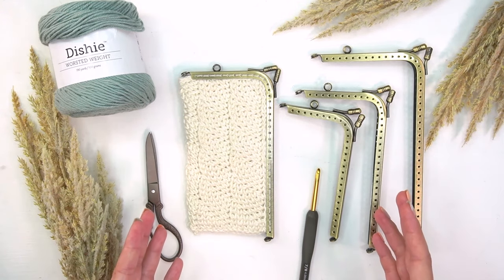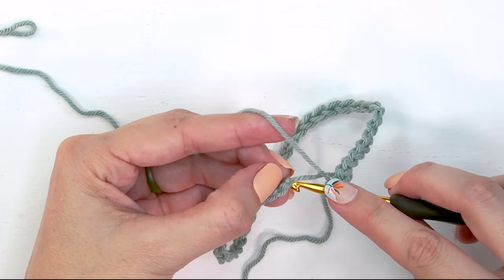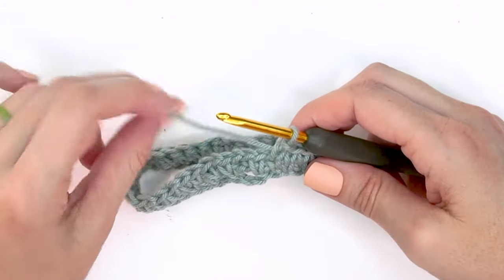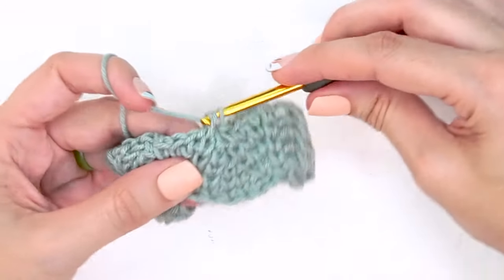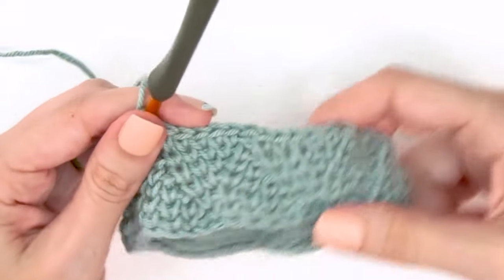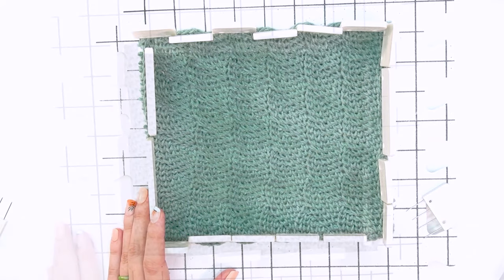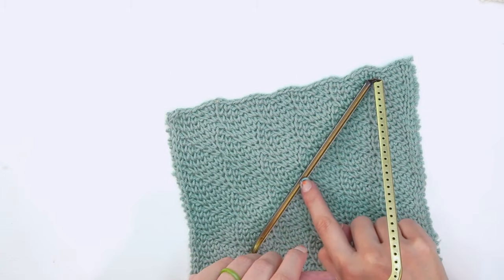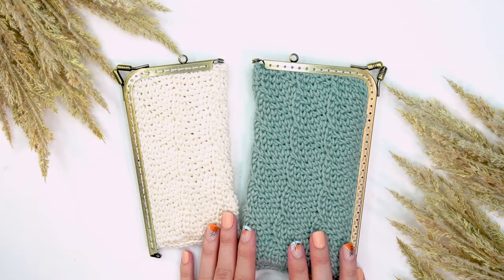Happily Ever After Crochet Clutch Pattern - Learn to Steek!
Yes, this is actually crochet!

Magical Crochet Stitches Course - Get the knit look with the crochet hook!

Whether you're attending a special event or simply want to add a touch of elegance to your everyday look, this clutch is the perfect accessory.

In this video, we'll guide you through each step of the pattern, from selecting the right yarn and hook to creating the intricate stitches that give this clutch its unique charm. With clear, easy-to-follow instructions, even beginners can master this project and create a beautiful accessory they'll treasure for years to come.

Happily Ever After Crochet Clutch Pattern Supplies
Crochet Hook:

100% Cotton, 190yds/100g
Colorways shown: Inlet & Swan
Yardage is approx 100 yds (92m)

Abbreviations/Stitches:
ch - chain
rnd- round
st(s) - stitch(es)

Measurements/Sizes:
Finished clutches that is closed, including hardware:
Width: 3, 3 ½, 3 ½ , 4 inches
Height: 5, 6, 7 ½, 8 ½ inches

What will the Magical Stitches Course do for you?

- Go Beyond the Split Single Crochet Stitch.
- Create Mock Knit-Look Cables in Crochet.
- Confidently Steek Your Fabric & Block.
- Transform Fabric To New Levels.
- Strategic & Intentional Increasing & Decreasing.
- Enjoy Learning On Your Own Time.
- Flexible Experience, Maximum Magic

- 4 Project Workshops with Instructional Videos (Valued at $100 per lesson).
- 4 PDF Patterns for you to print. (Valued at $10 each)
- 2 Bonus PDF Patterns with Video Tutorials. (Valued at $10 each)
- $10 Gift Card to the Briana K Designs Ravelry Shop.
- Knit-Purl Crochet Stitch Mini Class + Pumpkin Pattern. (Valued at $11)
- Sizing A Crochet Sock Tutorial + Sock Size Guide Download. (Valued at $15)
- Everything is available ONLINE and works with YOUR SCHEDULE.
Turn your hook into a wand!